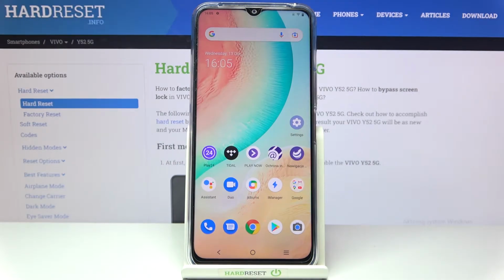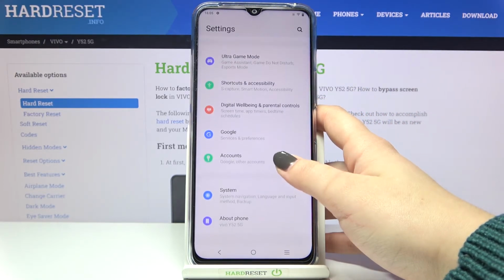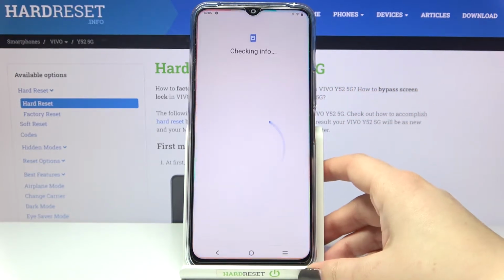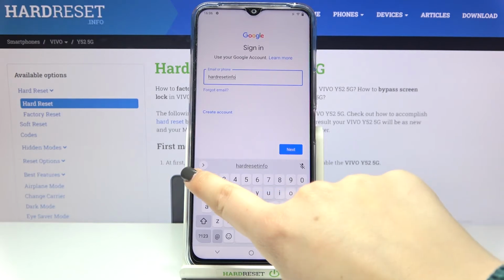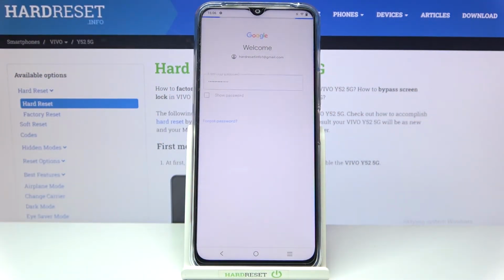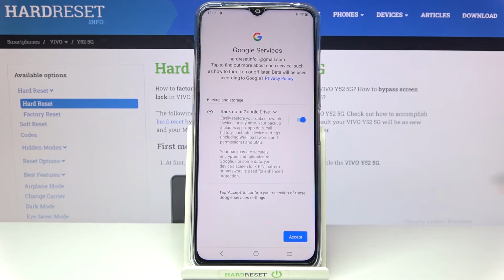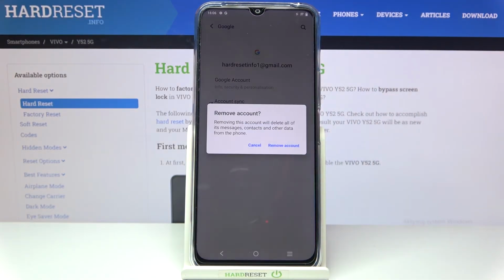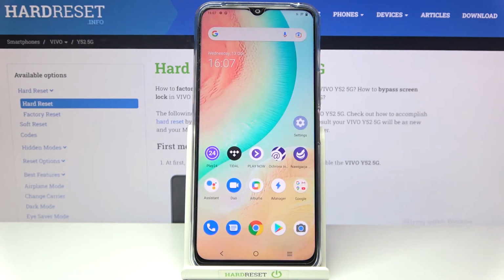How to Manage Google Account in VIVO Y52 – Add / Remove Google Account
Learn more info about VIVO Y52:
Would you like to add a Google account to your VIVO Y52? Or you’d like to do totally opposite – remove it? In this tutorial we would like to show you how easily you can manage Google account in your device! We’ll show you how to find proper section in settings, where you’ll be able to easily manage it. We’ll go with you through all steps which are required to either add or remove Google account. So let’s follow all instructions and manage the Google account.

How to back up data on VIVO Y52? How to use Google backup on VIVO Y52? How to enable Google Backup on VIVO Y52? How to turn Google Backup in VIVO Y52? How to add backup account in VIVO Y52?